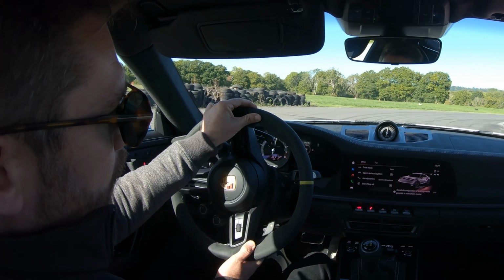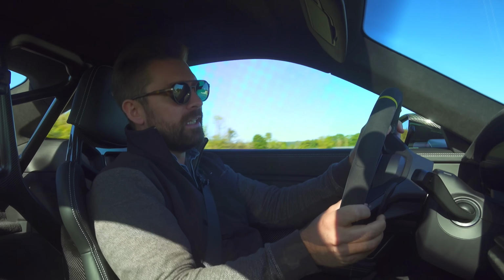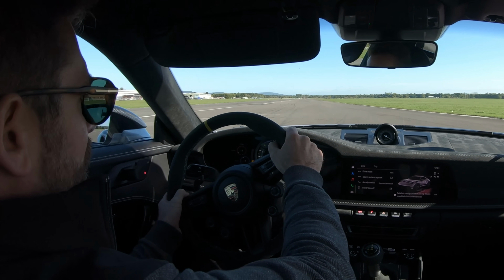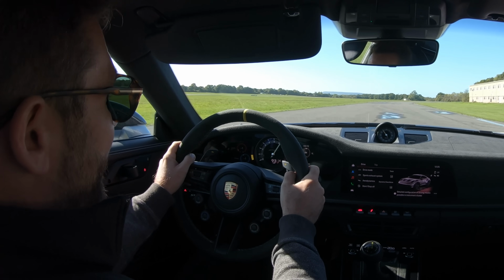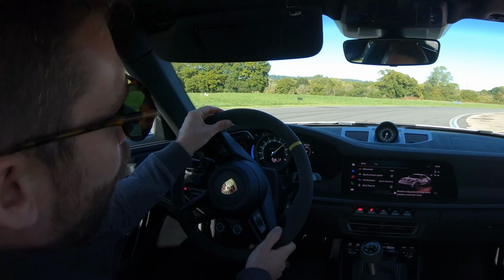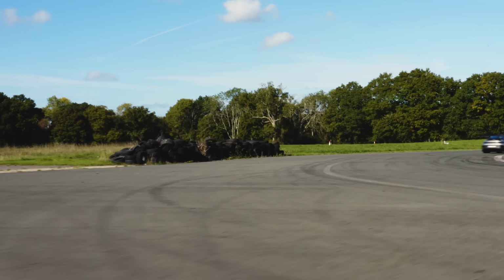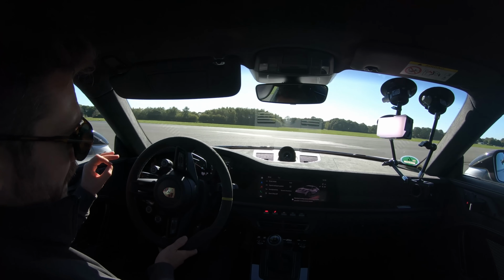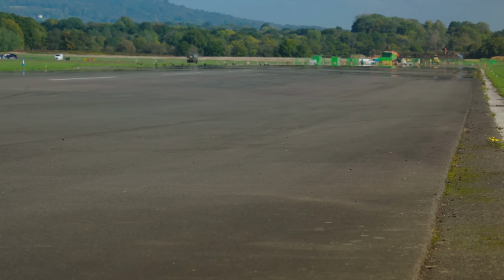NEW Porsche GT3 RS Weissach TopGear Track Review - Game Changer!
New Porsche GT3 RS review, first drive in the 992 Weissach GT3 RS on Top Gear track. 860kg of downforce and active aero - this is a game changer!